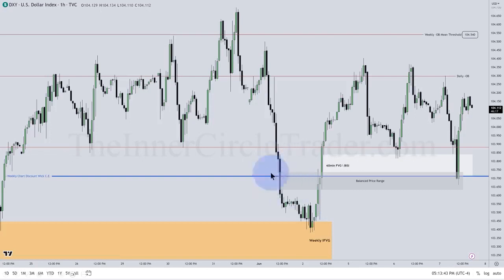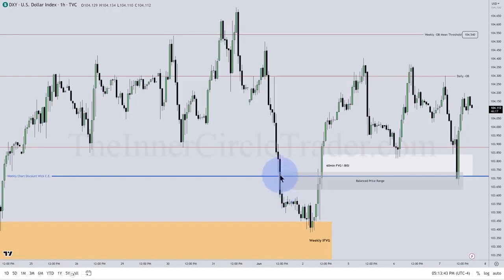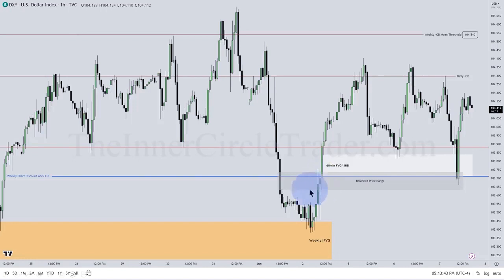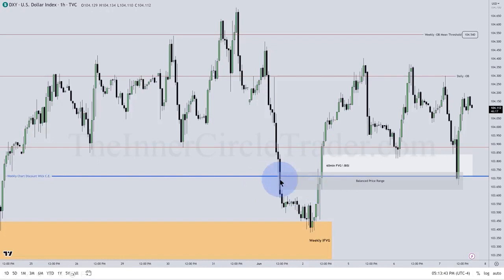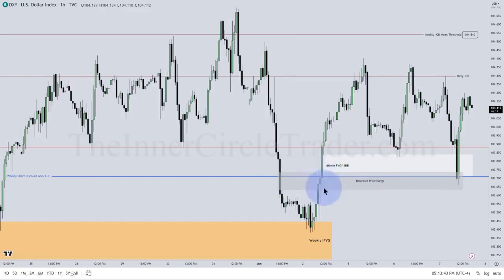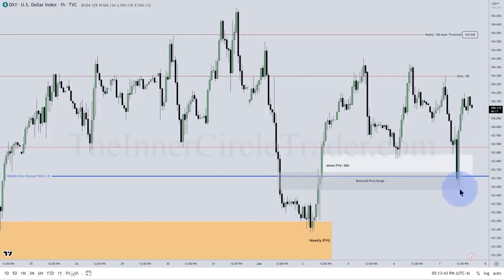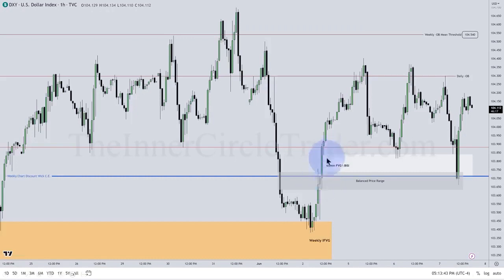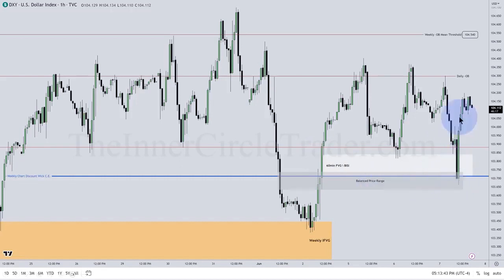[32] FVG & BPR ICT EXPLAINED